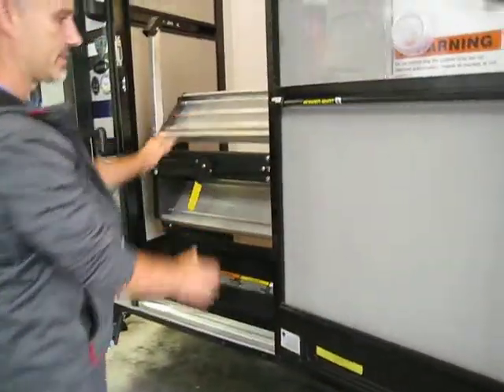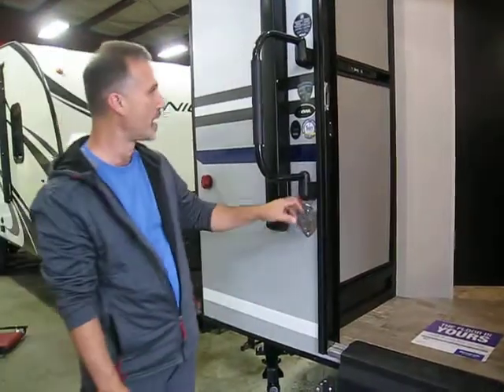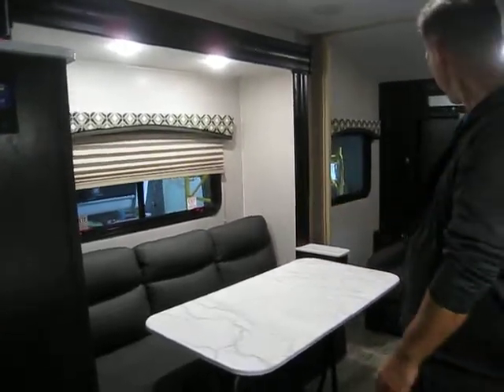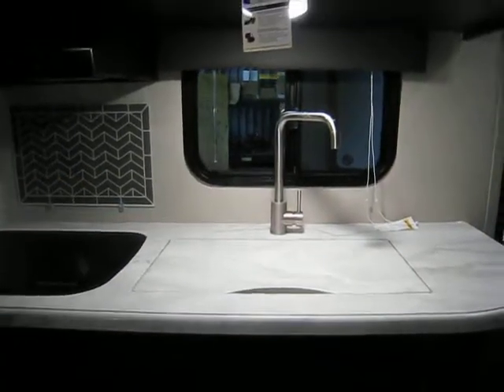2019 VENTURE SONIC 200VML FROM VOS TRAILERS, OTTAWA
2019 VENTURE SONIC 200VML FROM VOS TRAILERS, OTTAWA